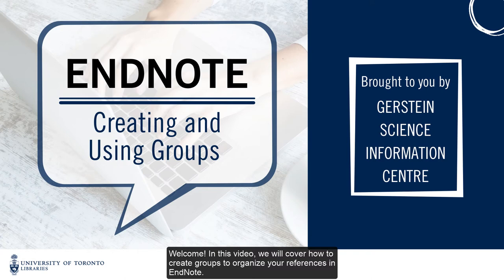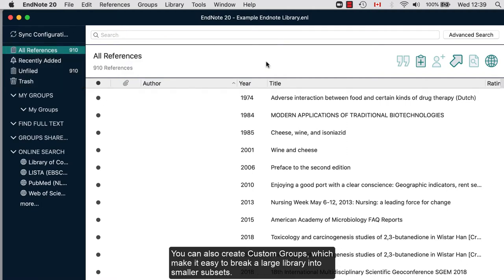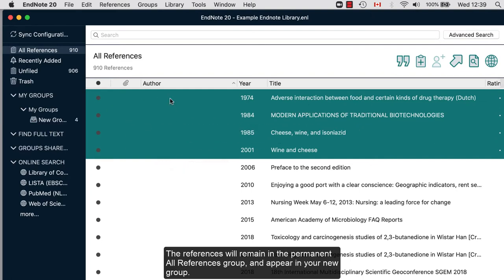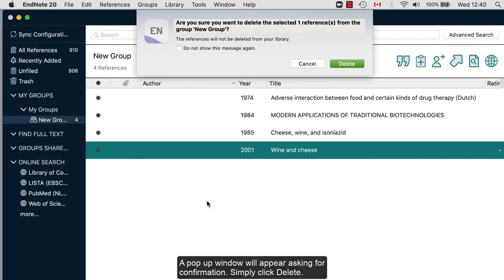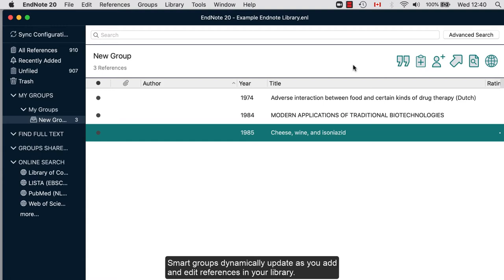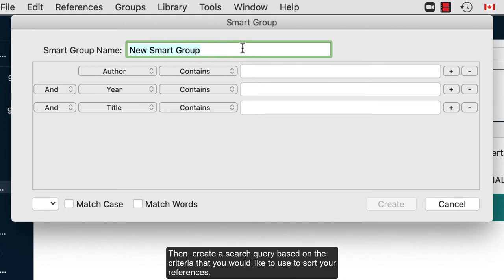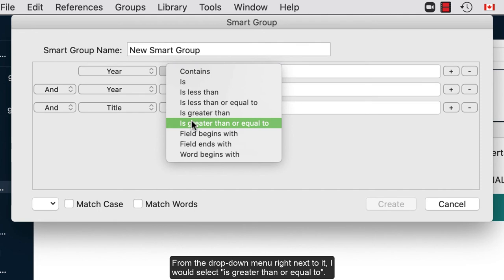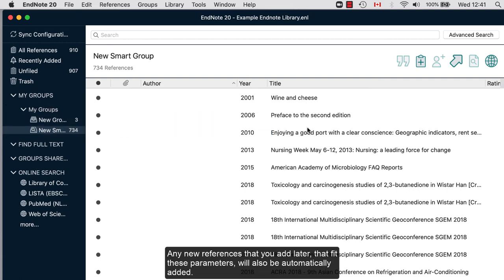EndNote 6: Creating groups and smart groups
In this video, we cover how to create groups to organize your references in EndNote. There are already a number of groups that have been automatically created by EndNote.